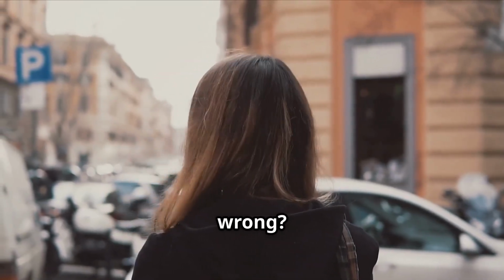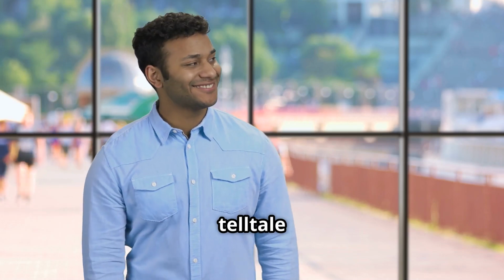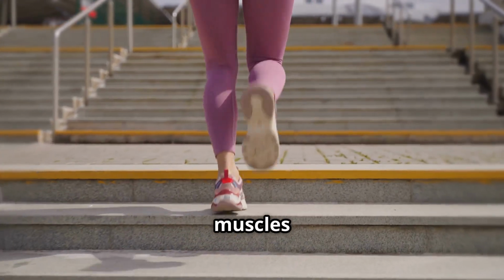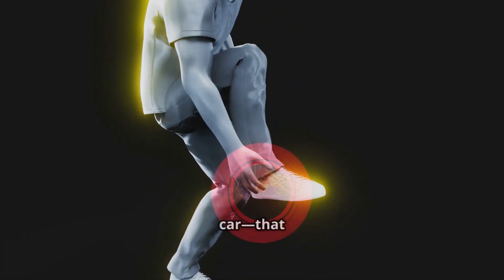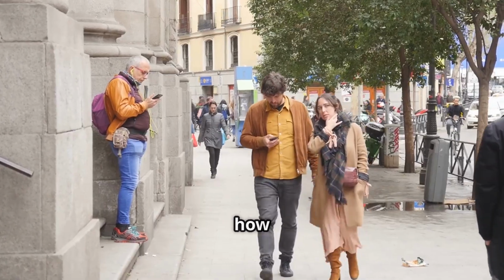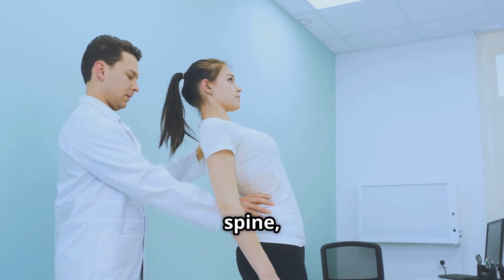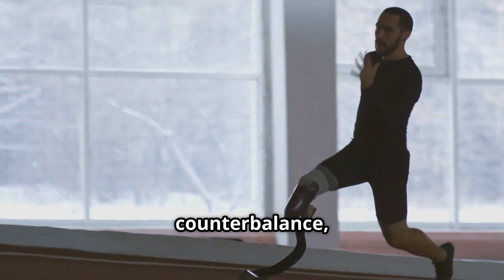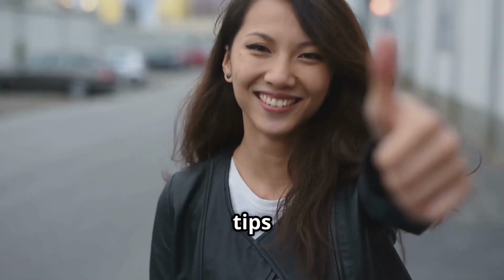Health tips, how to walk properly | best walking for spinal health | How to Walk Correctly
Health tips, how to walk properly | Watch this | How to Walk Correctly.
how to properly walk, hip pain when running, how to walk, proper walking posture.
🚶♂️ Are your walking habits causing pain? Discover the **5 common mistakes** ruining your posture, back, and hips—and **science-backed fixes** to walk stronger, taller, and pain-free! 🔥

"Welcome to **ThinkWire** – your go-to destination for **news that matters** and **knowledge that empowers**! 🌍📚
We break down the latest global news, explore groundbreaking educational topics, and uncover the stories shaping our world in 2025 and beyond. Whether you're curious about the future of technology, want to stay informed on current events, or are looking to expand your mind, ThinkWire is here to inspire, educate, and spark meaningful conversations.

🚀 **Think smarter, grow faster** – because the future belongs to those who are informed.

Walking vs. running biomechanics
Why does walking make my lower back stiff?